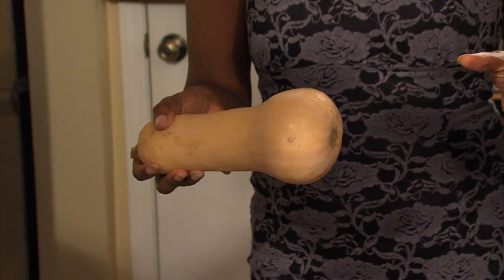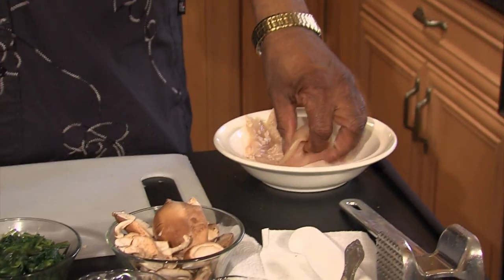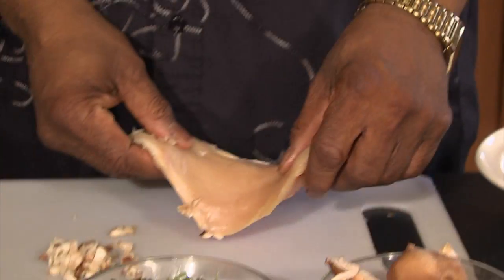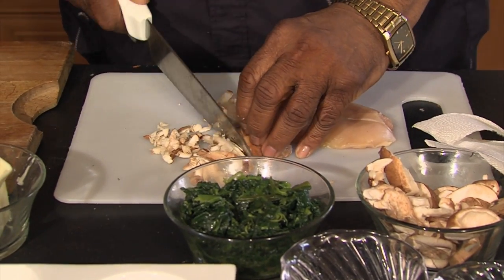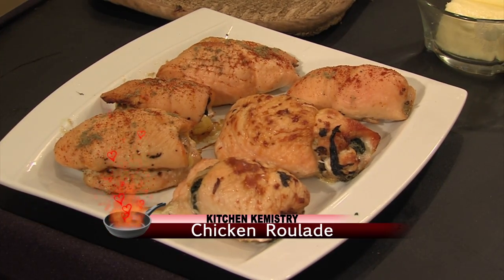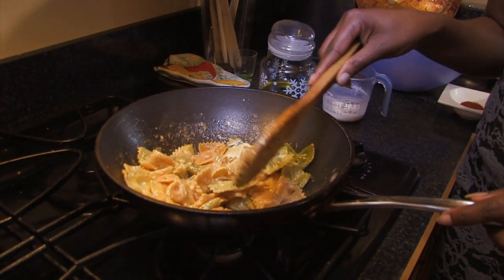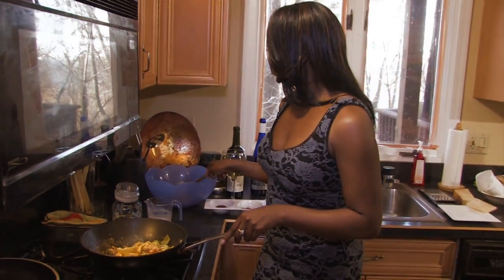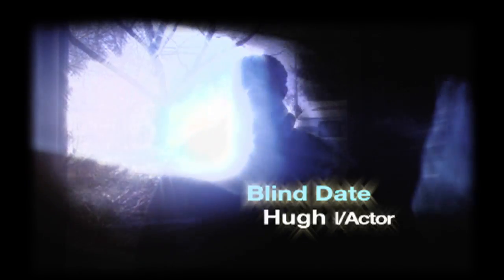Kitchen Kemistry Show Episode 1 Part 1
Kitchen Kemistry Episode 1 part 1 What's cooking good looking? That is not just a pick up line in the club, it's now the pick up line in the kitchen with the Valentine's Day debut of a brand new cooking show which adds a dash of spice literally and figuratively.
  Ok so here is the premise: the two hosts, former Model and Foodie Natasha Lowery and Award winning Master Cook Justice Banks prepare a scrumptious meal. They then invite over two people (strangers who on paper could work).  Natasha and Justice will ask the couple to replicate a part of the meal. We then leave the couple in the kitchen alone. And this is the chemistry part- we get to see how they communicate in the kitchen and later as they eat the meal they prepared we check out if there is "kitchen kemistry".

  The show is the brainchild of Emmy Award winning broadcast journalist- long time New York tv reporter/anchor- Vanessa Tyler. She created the web based show under her VT/TV Productions.

  The show has so much flexibility.  Couples in upcoming episodes may be preparing their last meal- as in break up breakfast.  Or let's say a couple who have been together forever- and he never cooks- this may be just the show that could surprise her about what he can do in the kitchen.

The webisodes will keep you guessing and hanging on to your seats.  They are broken up into short segments with a new show uploaded to the Kitchen Kemistry You Tube Channel every week.  Also episodes can be sneak peeked on the website.

Check it out, and see how we mix the love of cooking with cooking for love.